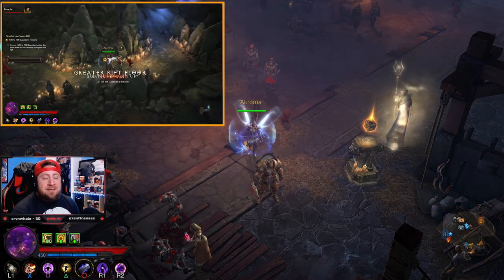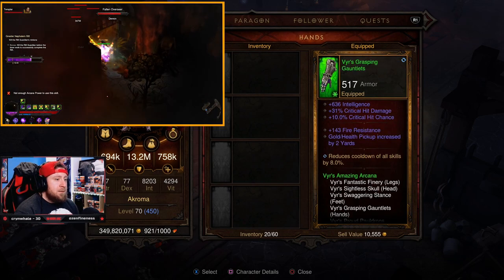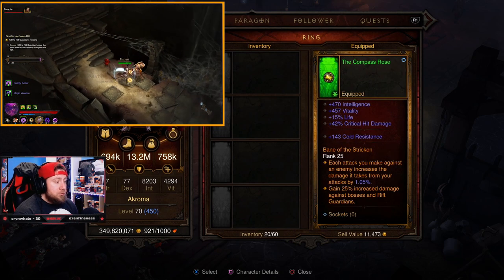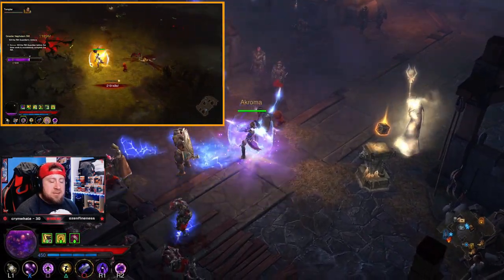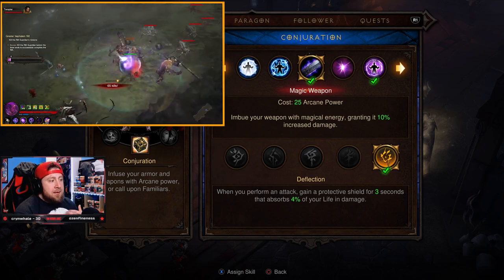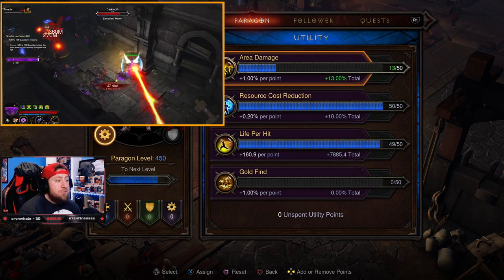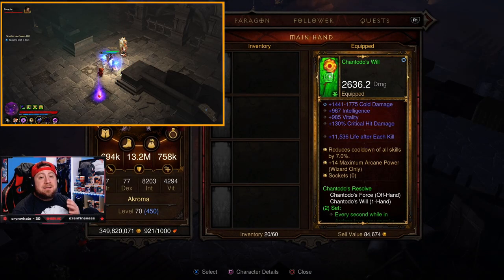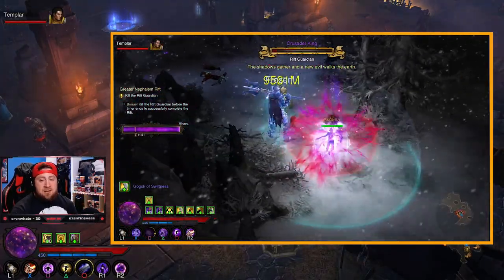Diablo 3 Season 21 Wizard ARCHON BOOM Build! (Class Build) Patch 2.6.9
Diablo 3 Wizard ARCHON BOOM Build Season 21! In this Video I wanted to Breakdown the Wizard Archon Boom Build. This build is a powerhouse and actually easy to use with all the stacks from the Archon Build! The wizard has always been one of my favorite classes and its amazing that this build destroys at high level GRs. I Hope you Enjoy the Video 👍

⏱️Time Stamps⏱️
0:00 Diablo 3 Wizard ARCHON BOOM Build Season 21!
0:54 Set Abilities
1:45 Class Gear
6:10 Class Skills
9:35 Passive Skills
11:50 Weapons
13:00 How to play the Build
15:10 Thank you for watching